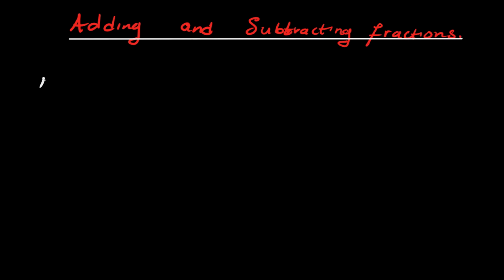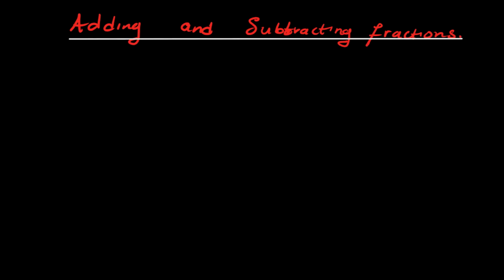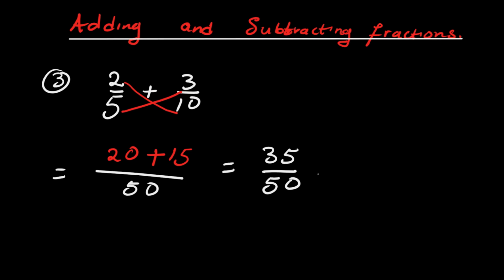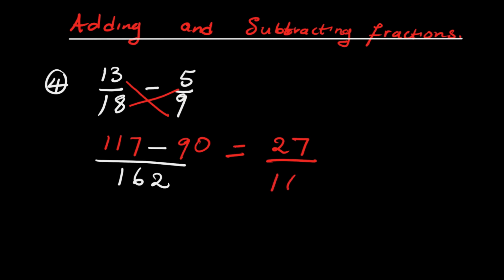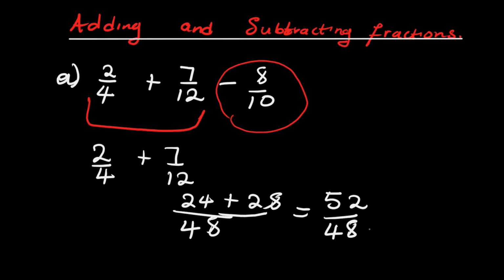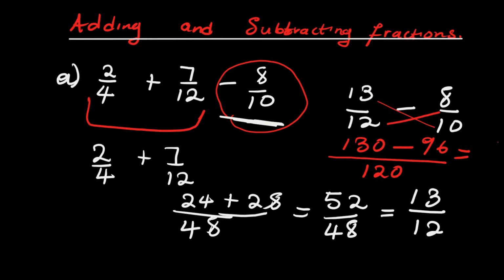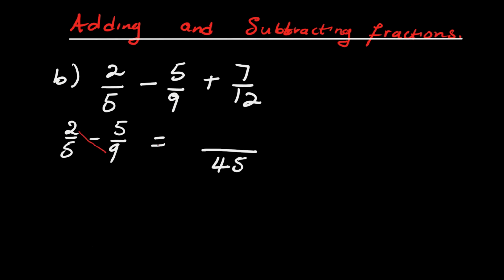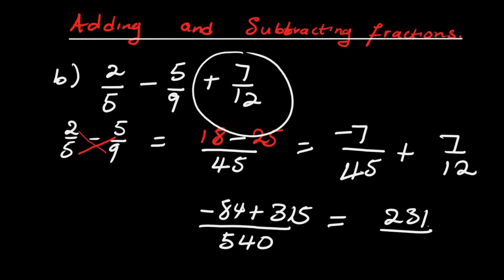How to Get Full Marks on Fractions (Adding and Subtracting Fractions)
his video gives a basic introduction to fractions and breaks everything down step by step so you can get full marks on fractions. We cover adding and subtracting fractions, including two fractions and three fractions, plus clear methods on how to add fractions and how to subtract fractions